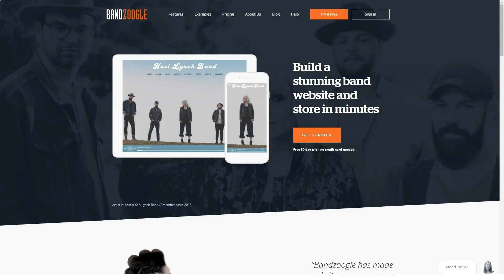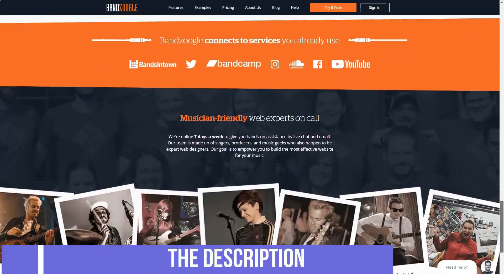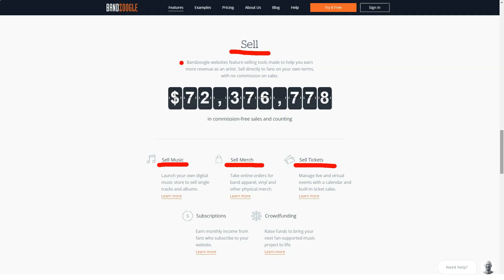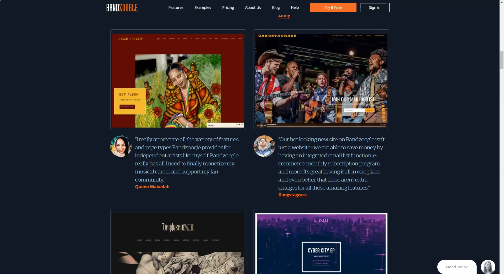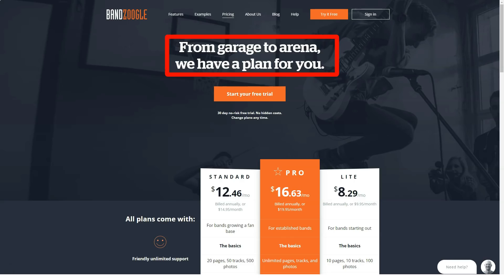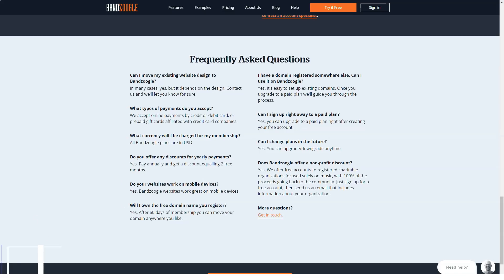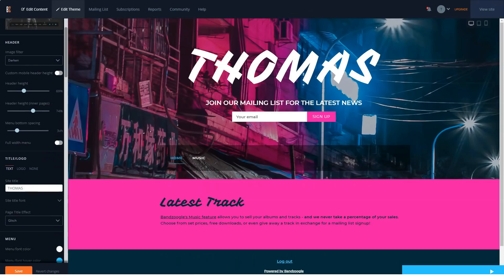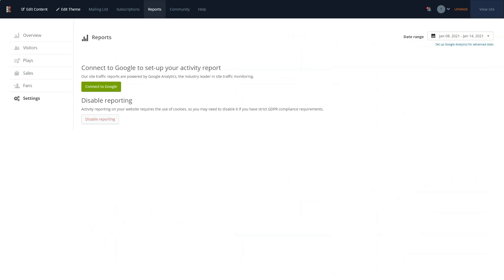The Best Website Builder For Business 2021🔥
Ranked as one of the best website builders in its niche - namely, as one of the best website builders for musicians - Bandzoogle is a great option for this very specific group of people. In short, it’s a beginner-friendly website builder designed for musicians, that comes with a suite of tools to help you showcase and sell your work, and everything appears great on the surface.
In this Bandzoogle review, we dig deeper to see if things really are as good as they seem. We take a look at the platform’s main features, user interface, prices, and support, to help you decide whether or not it’s a good option for your needs.